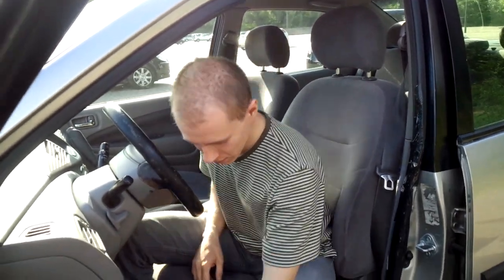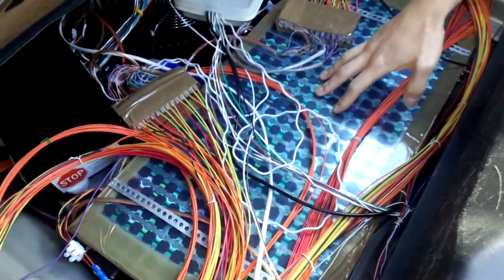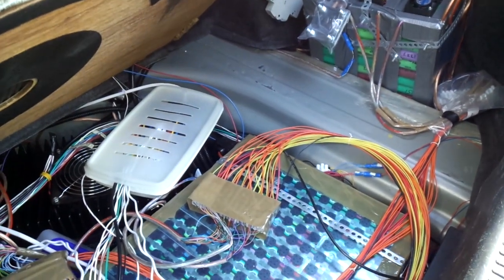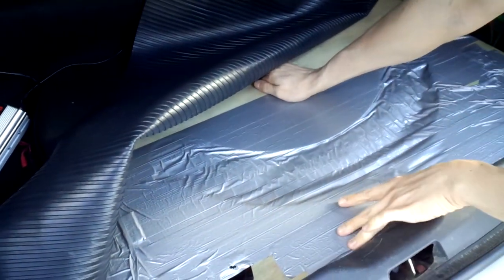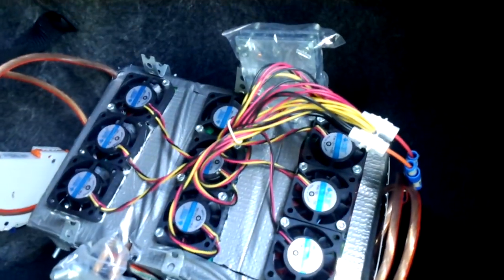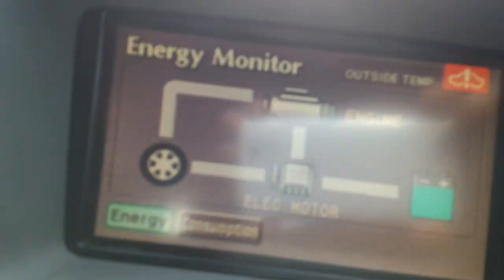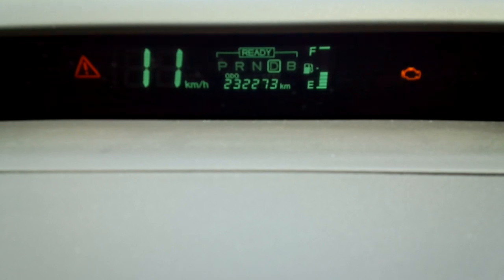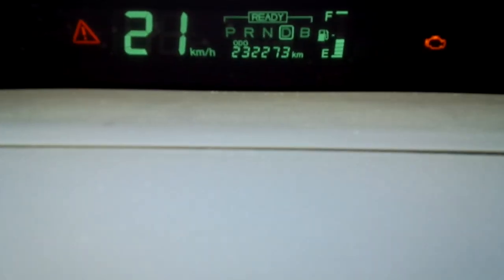Prius Classic (NHW11) Plug in Hybrid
A modified Prius Classic with a plug-in conversion kit.
Minimum EV distance is 30 km in a city driving.
Maximum EV speed is 70 kmh.
Highway driving is not possible solely in EV mode, blended mode is used. Fuel consumption in a blended mode is 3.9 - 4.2 L/ 100km.
Fuel consumtion in a blended mode in city driving estimated at 1.5 L/ 100km.